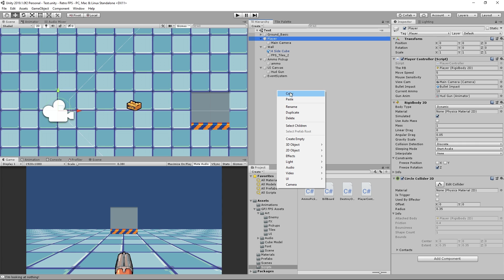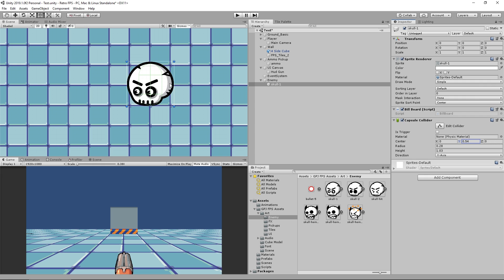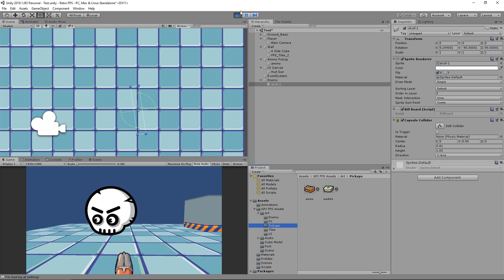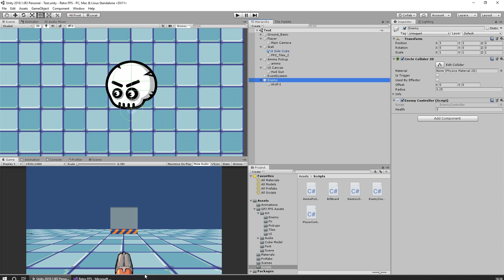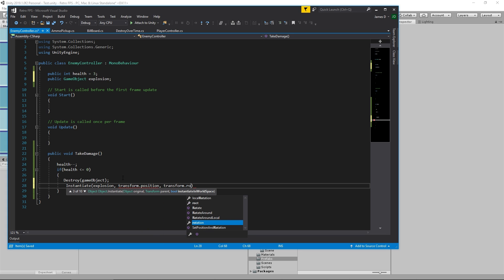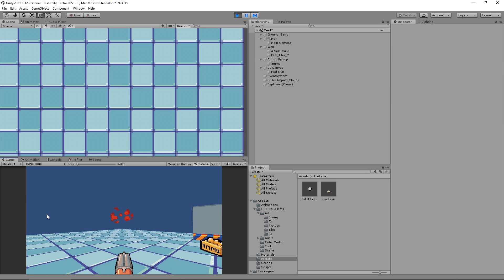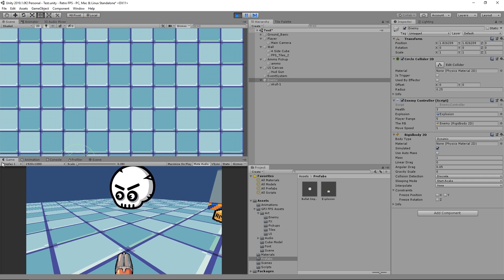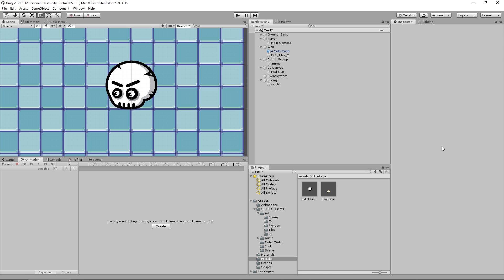Retro FPS in Unity #4 - Making Enemies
Learn how to create your own classic First Person Shooter in Unity!